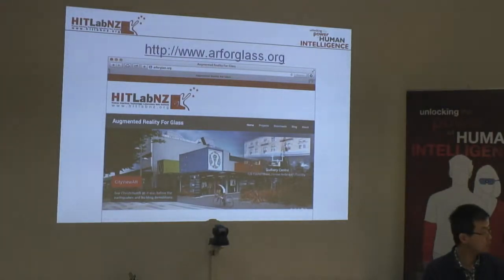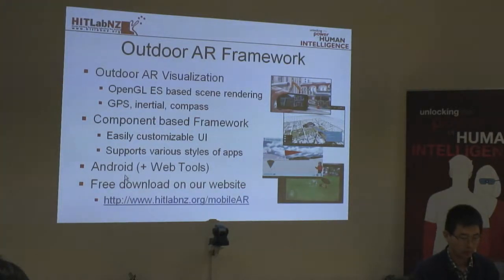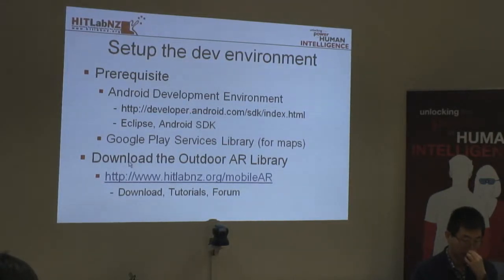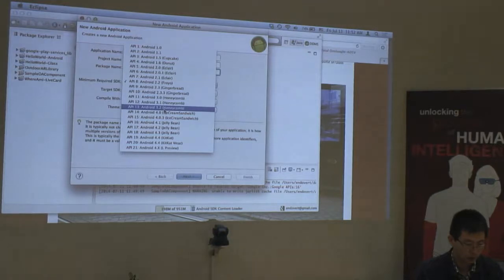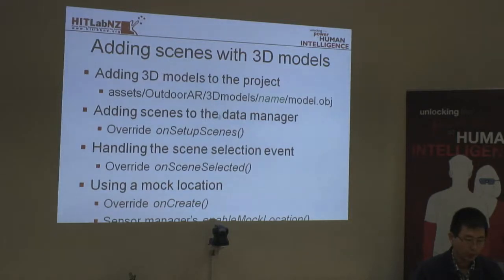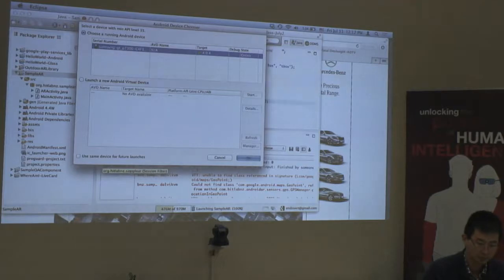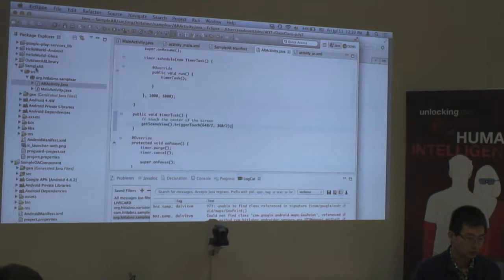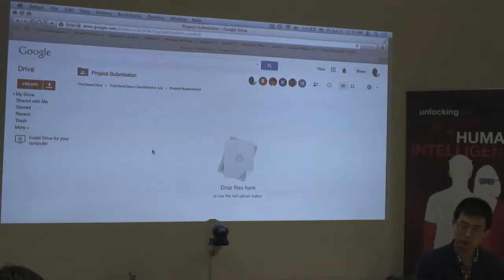The Glass Class - July - Tutorial 5 - AR on Glass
The Glass Class - July
at HIT Lab NZ
by Mark Billinghurst and Gun Lee